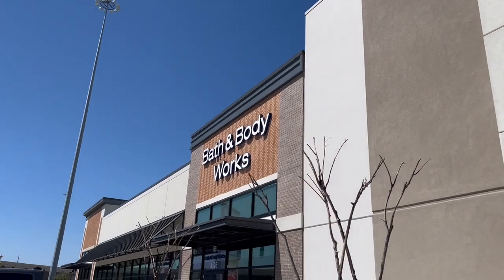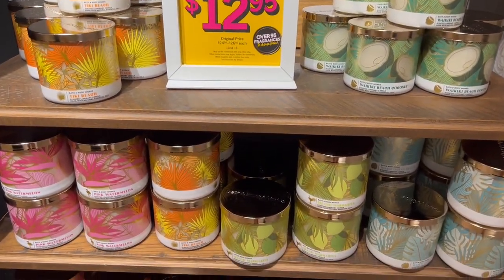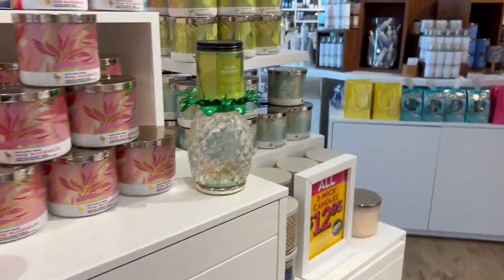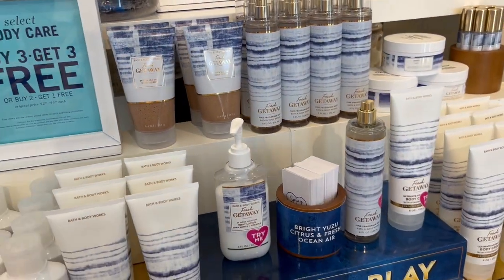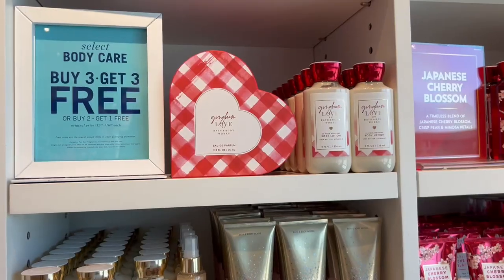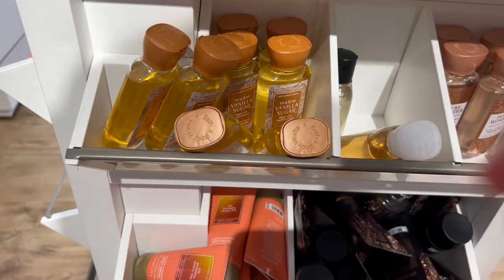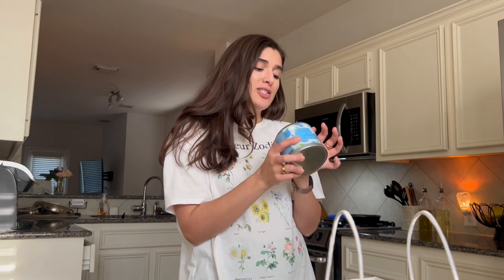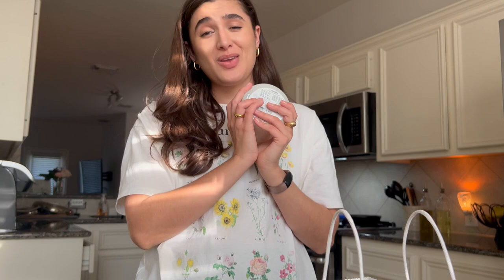BATH & BODY WORKS HAUL + WALKTHROUGH | CANDLE SALE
Hi everybody! Today I’m bringing you a walkthrough and haul from last weekend's candle sale. Hope you enjoy!